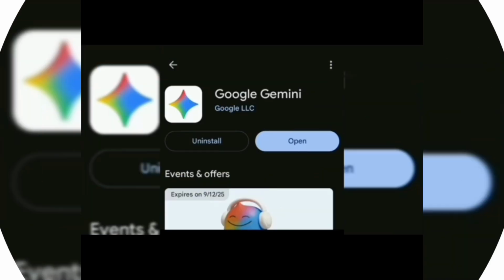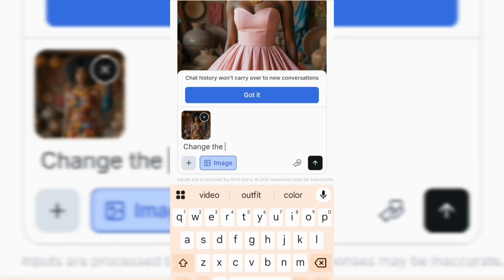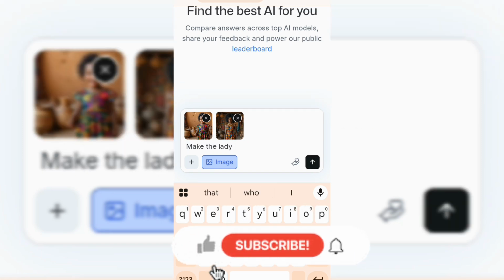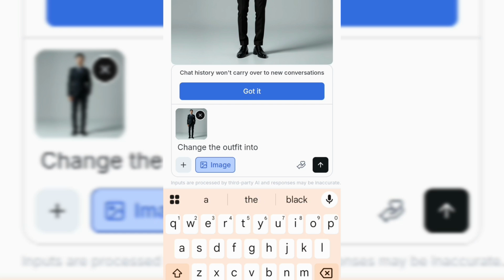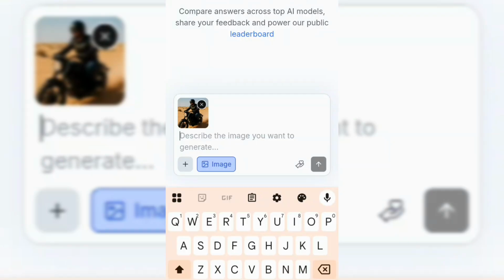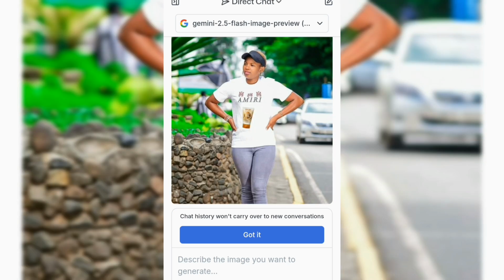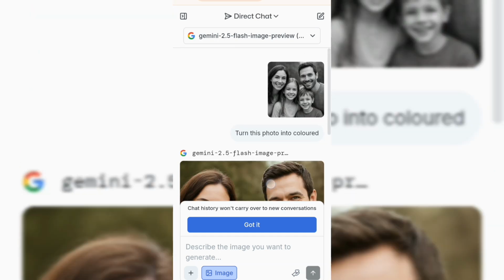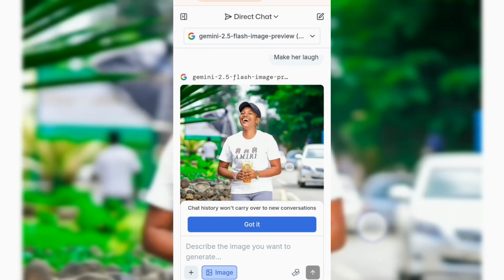How to Use Nano Banana AI for FREE (10+ Powerful Use Cases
Discover How to Use Nano Banana AI for FREE!**
In this video, I’ll show you step-by-step how to access Nano Banana AI and explore **10+ powerful use cases** that can save you time, boost creativity, and make your workflow easier.

✅ What you’ll learn:

* How to set up Nano Banana AI for free
* 10+ mind-blowing ways to use it
* Tips to get the best results fast
* Why Nano Banana is one of the best AI tools right now

👉 Whether you’re a beginner or already love AI, this guide will help you unlock the full potential of Nano Banana!